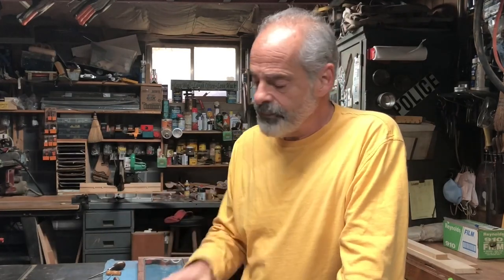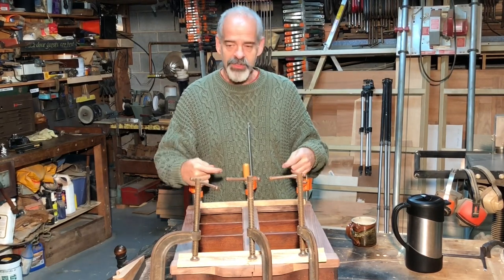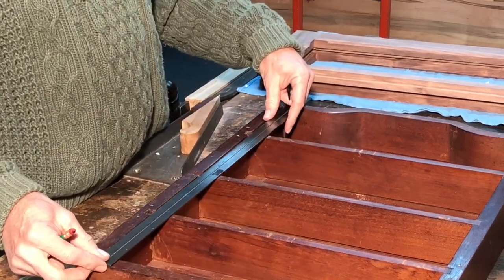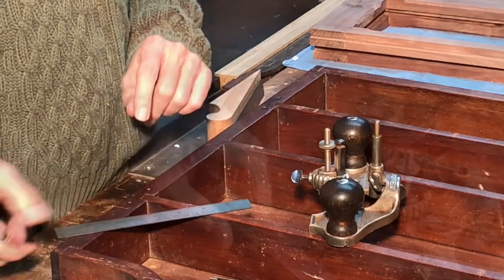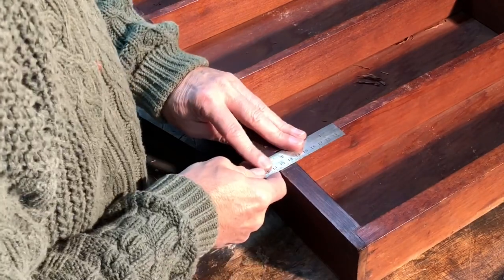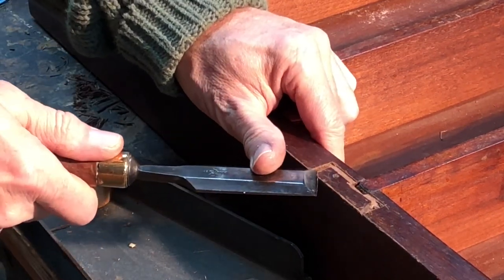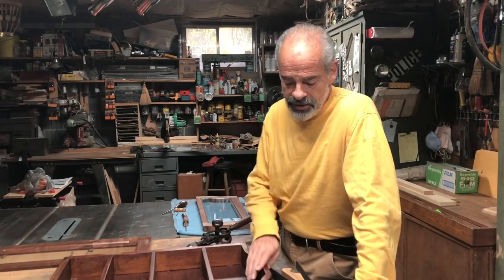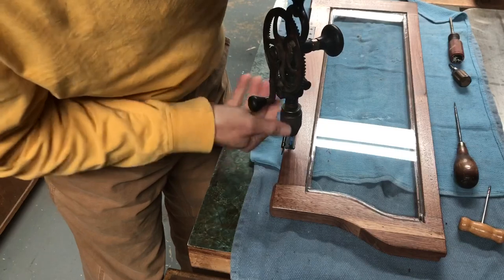WALNUT SPICE SHELF FINALE MOUNTING THE DOORS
THE LAST IN THE SERIES OF MAKING NEW WALNUT DOORS FOR A 60 YEAR OLD CABINET THAT MY FATHER HAD MADE. FINAL TOUCHES,  APPLYING FINISH,  HAND ROUTING FOR BUTT HINGES, AND USING A CHISEL TO ACCOMPLISH THE SAME THING. GLASS INSTALLED AND DOORS MOUNTED.